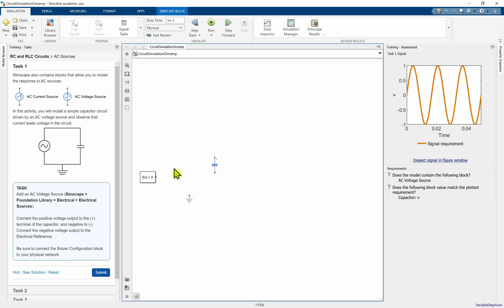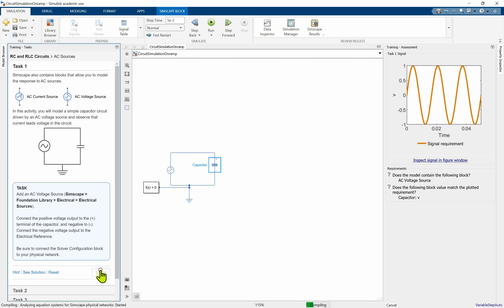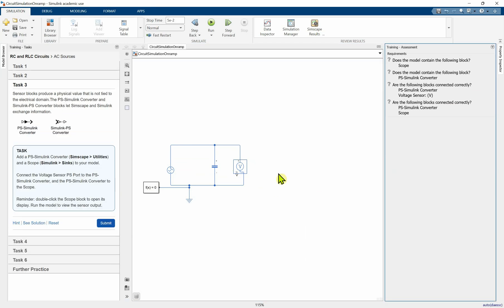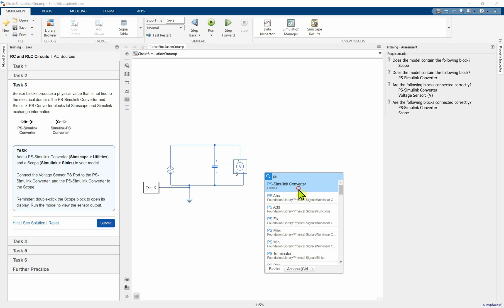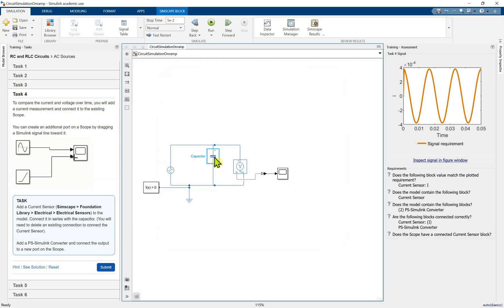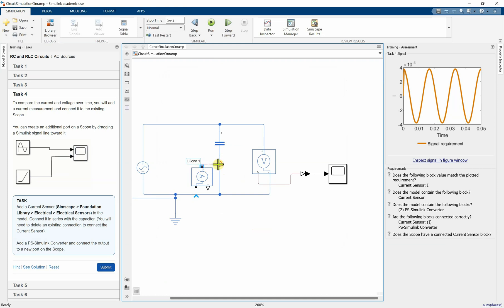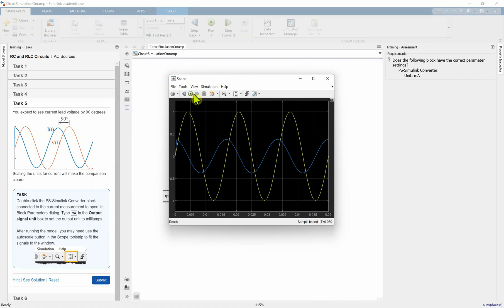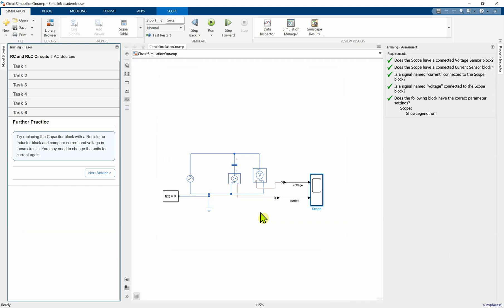[Matlab Tutorial] Basic RC circuit with Simscape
Hi everyone, this is a simple tutorial provided by Matlab.

A useful tip:
- Press Ctrl and drag the line to a different location to branch your circuit
- Press spacebar to span around if you don't have middle button on your mouse